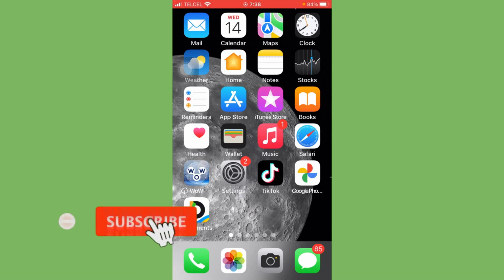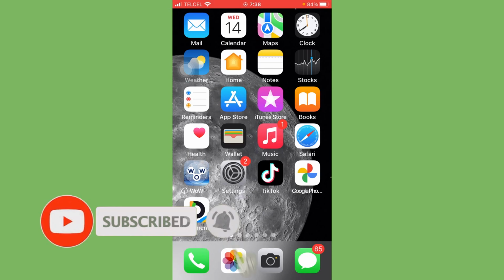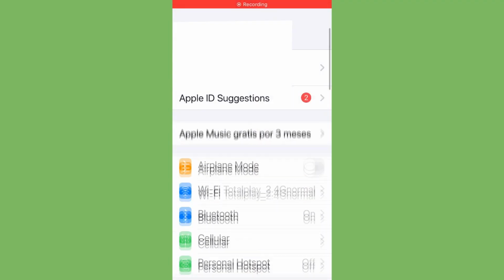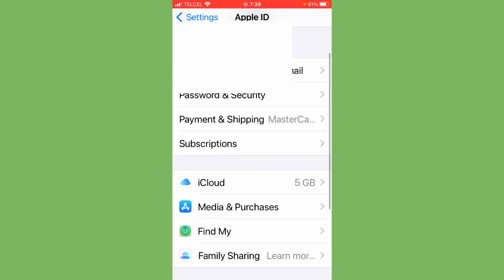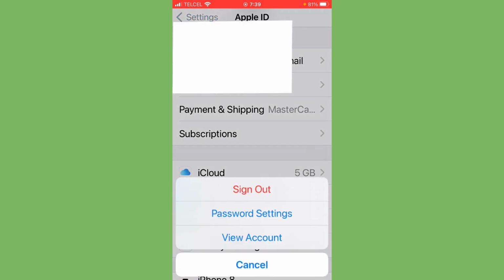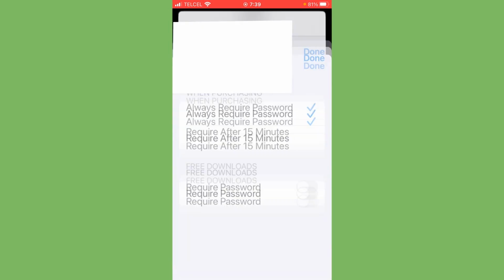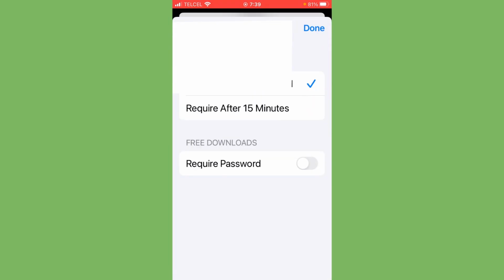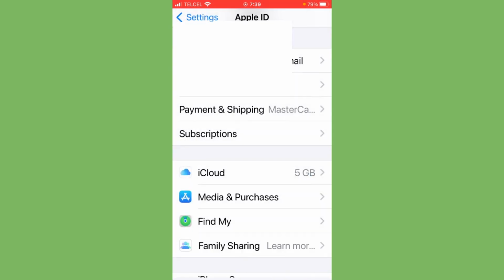How To Turn Off Password for App Store | Remove Password When Downloading Apps on iPhone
In this video I'll show you How To Turn Off Password for App Store | Remove Password When Downloading Apps on iPhone . Thw method is very simple and clearly described in the video. Follow all of the steps and succesfully solve your problem!